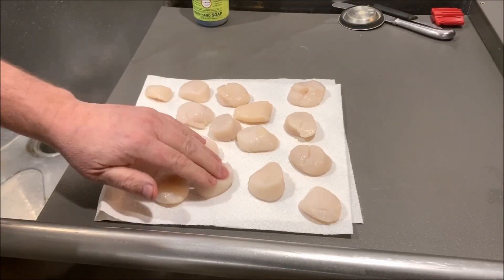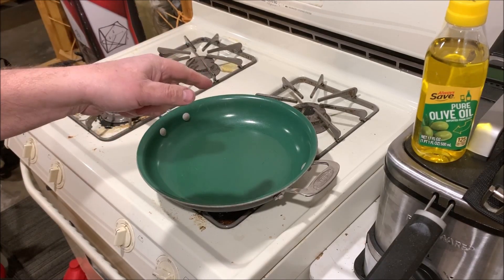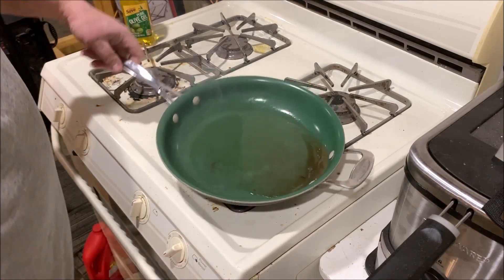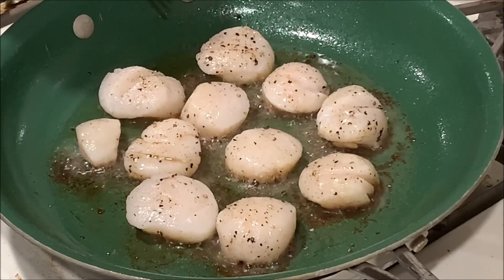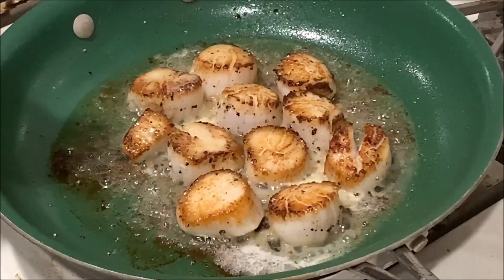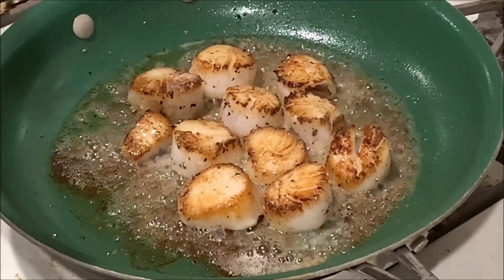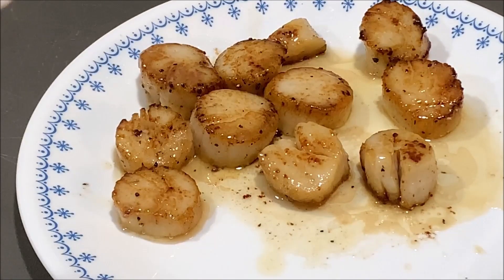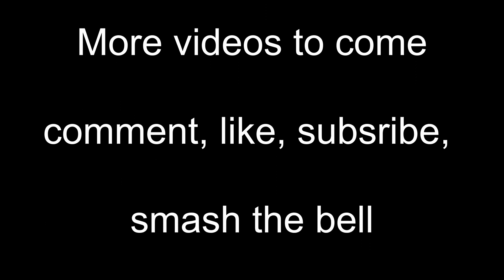Cooking pan seared Scallops taste incredible in the Man Cave Kitchen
today I cook pan seared scallops and oh boy they turn out delicious.  I'm by no means a professional cook but I do like good quality food. Let's get cooking I'm starving.